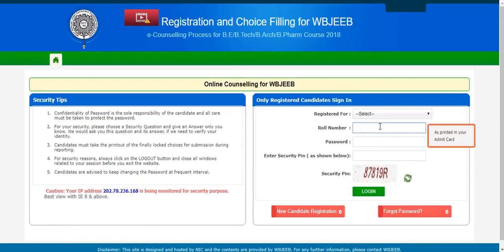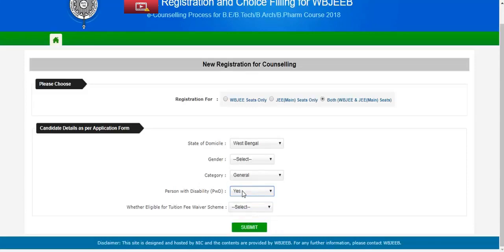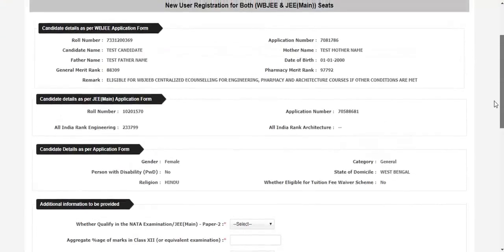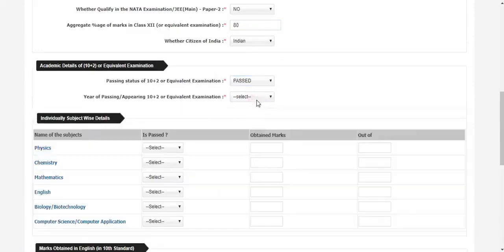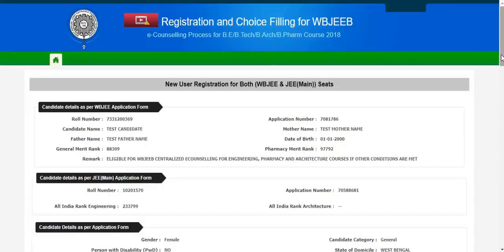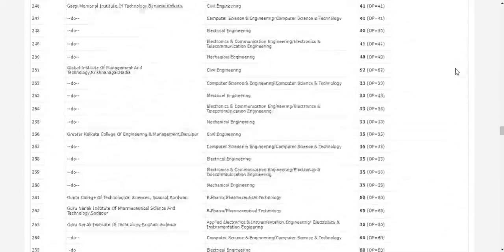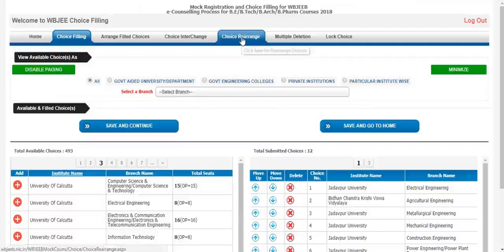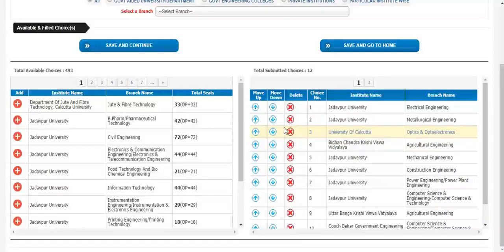WBJEE 2020 COUNSELLING REGISTRATION AND CHOICE FILLING FULL STEP BY STEP PROCESS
WBJEE 2020 COUNSELLING REGISTRATION AND CHOICE FILLING FULL STEP BY STEP PROCESS. In this video you will get full step by step wbjee 2020 step by step e counselling registration and choicefilling guide. If you do not have any idea about how to choice your desire engineering college in the counselling process then you are in the right place.keep watch the full video.If you have any questions about this counselling process then comment below.